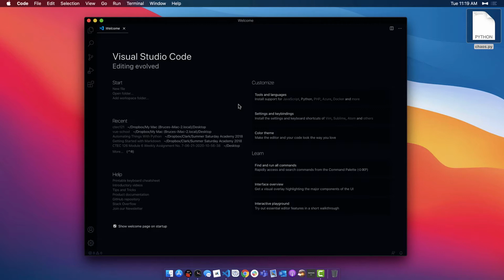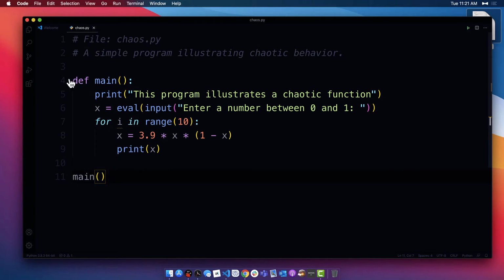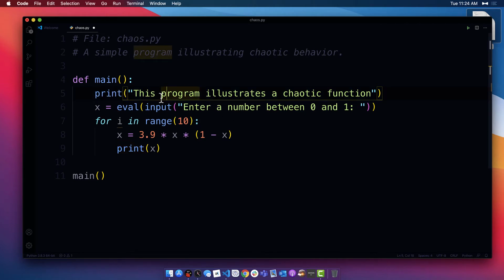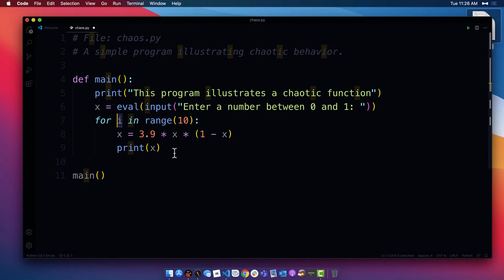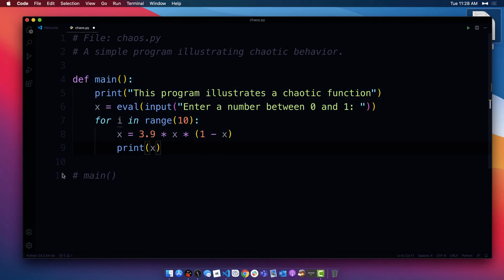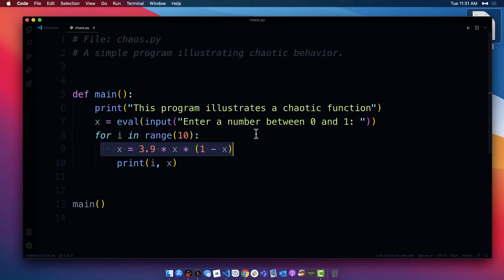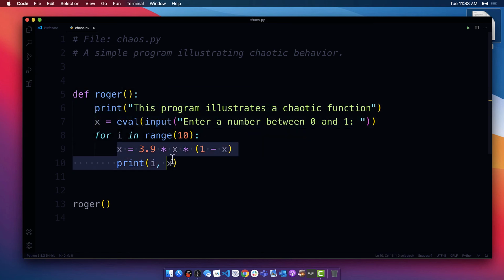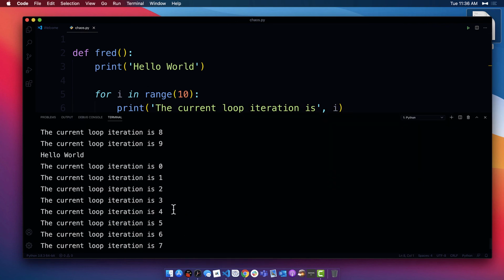Reviewing the chaos.py Program